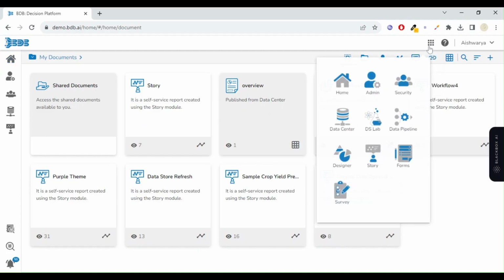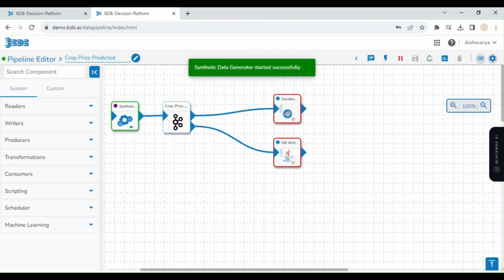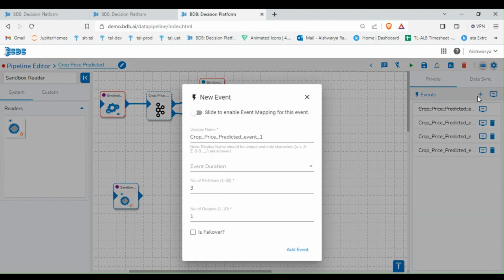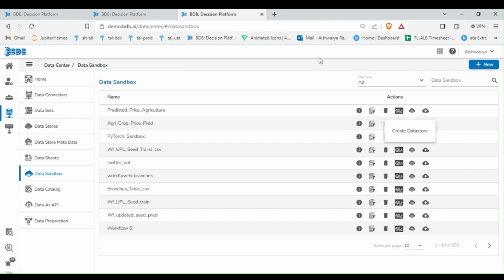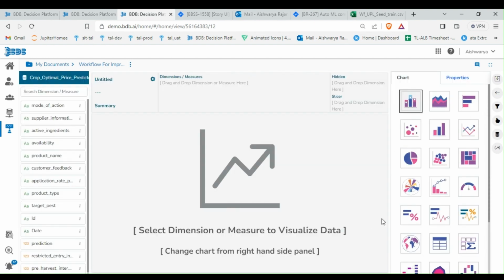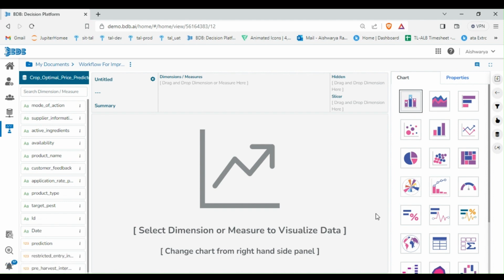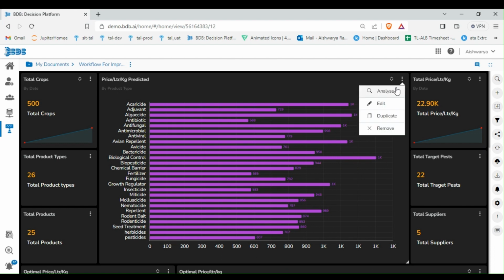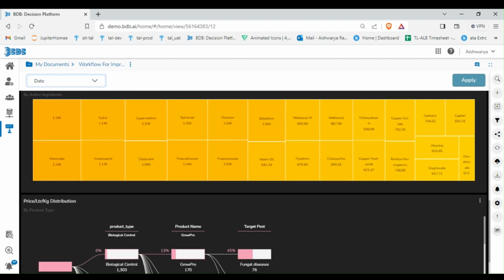BDB 8.3 - Crop Price Optimization Workflow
This Workflow enables to Predict the Optimal Price for the crops for an Improved Revenue.

To achieve this workflow we have Built an end-to-end data processing pipeline to generate the data through an Synthetic Data Generator Component followed by reading it through a sandbox writer apply necessary transformations, predicting the models using the DS(Data Science) lab module and loading the transformed data into MYSQL DB, and create meaningful visualizations to extract insights.